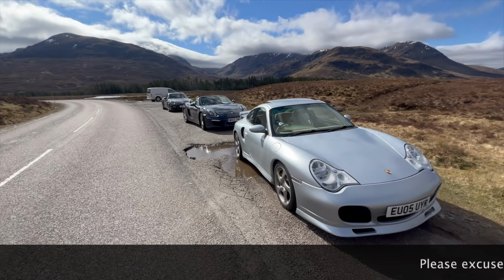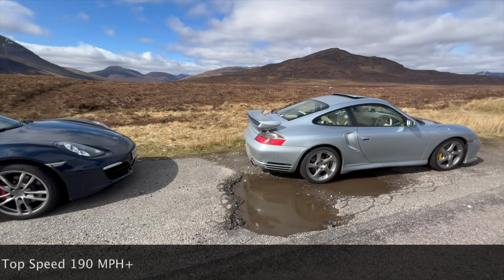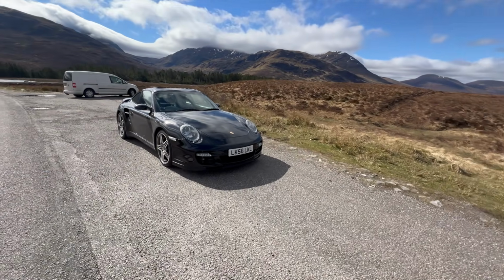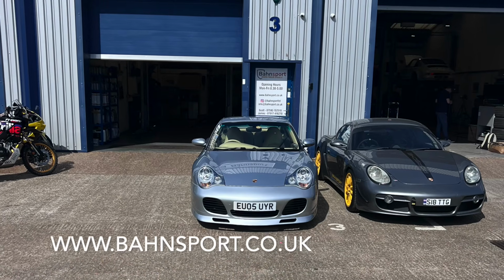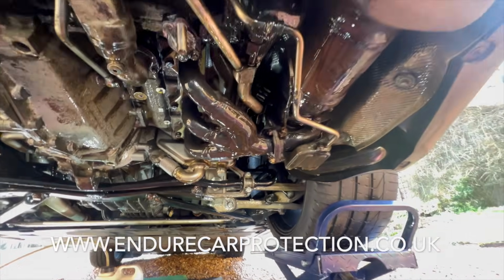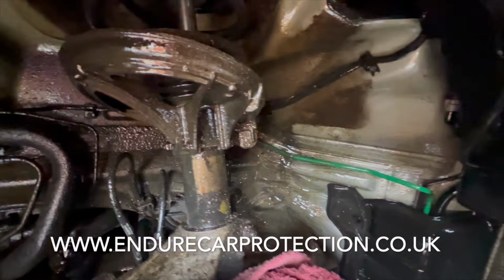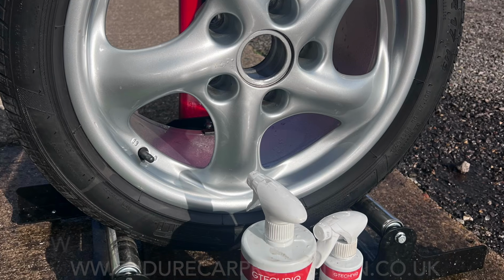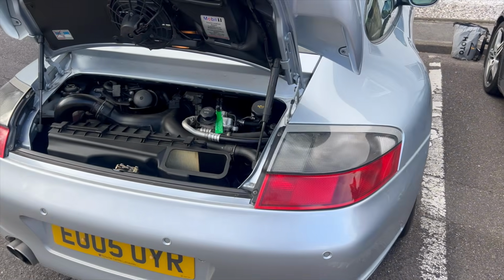Porsche Scotland Road Trip Prep | 996 Turbo S, 997 Turbo & Boxster S Behind the Scenes | Part 2 of 3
Behind the Scenes: Preparing Our Porsches for a Scotland Rally.

This is a supporting video to our main Porsche rally road trip to Scotland (April 2026), giving you a closer look at how we prepared the cars before setting off.

From essential maintenance to rust protection, we walk through what the cars needed to handle harsh Scottish conditions—especially the challenges of salt, water, and unpredictable weather.

If you’re interested in the full prep process for the Porsche 996 and 997, check out the other videos on the channel, where we show how we used Lanoguard to protect the cars from corrosion.

Further videos on the YouTube Channel detailing videos of the cars being prepared:
997 Turbo rust protection
911 SC rust protection
964 rust protection
997 Targa 4s rust protection
996 Turbo arch liners removed
996 Turbo front bumper removal, radiators cleaned and protected